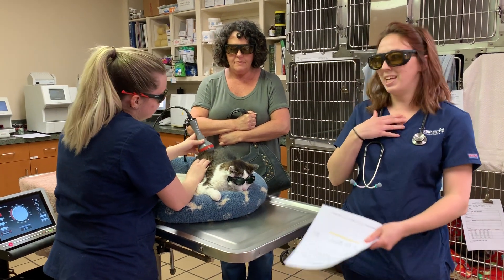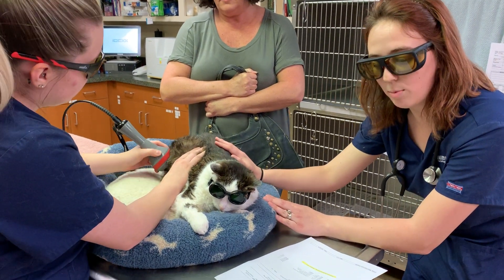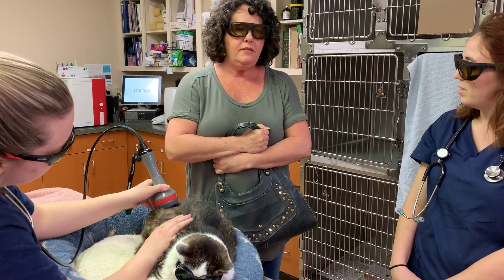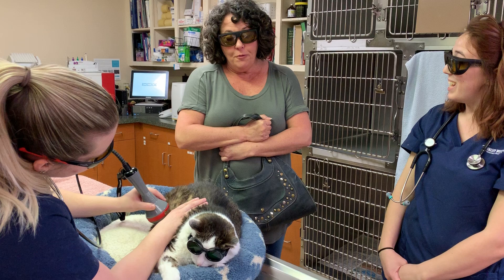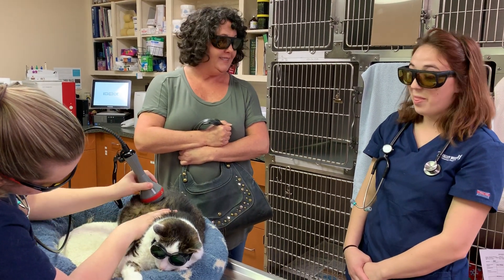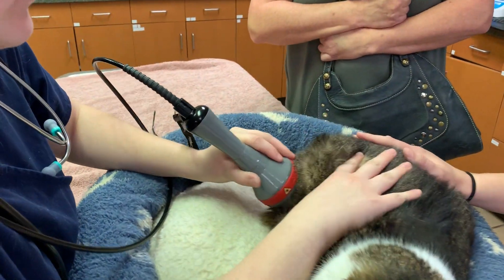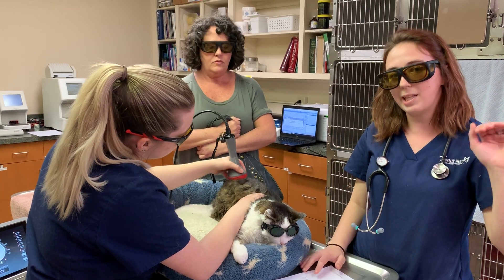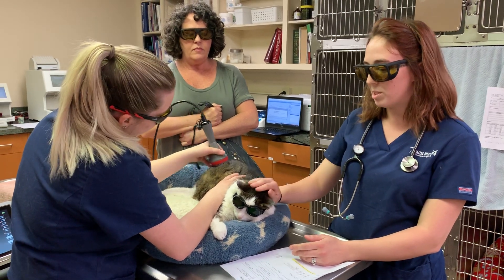The Benefits of Laser Therapy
With the help of Millie the 19-year-old cat, two of Valley West's veterinary assistants show us what it looks like when we use a therapy laser to treat arthritis. We also ask Millie's mom to talk about the improvements she's noticed in Millie's behavior after the laser therapy treatments. (In addition to the other significant improvements she's seen, Mom mentioned afterward that Millie is grooming herself again- the first time in 2 years!)